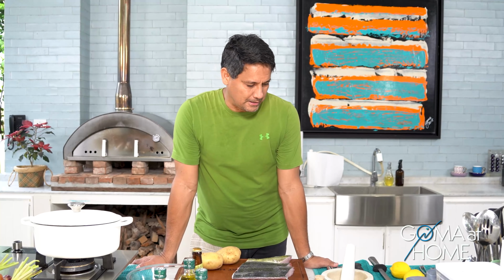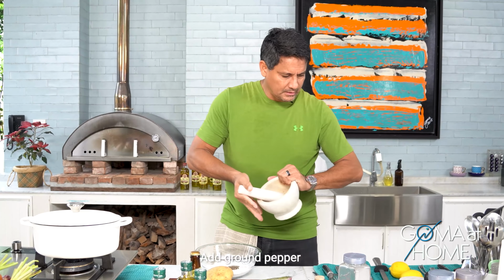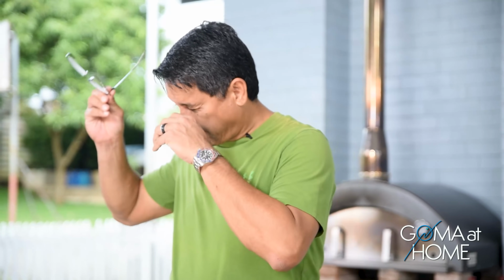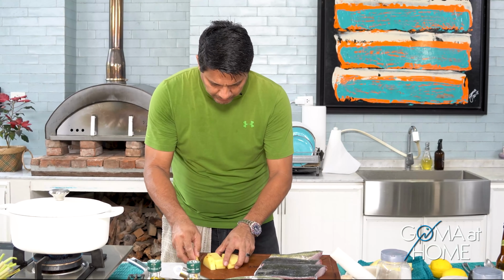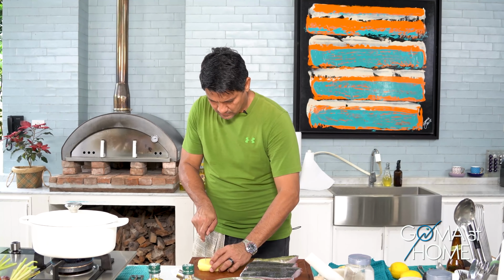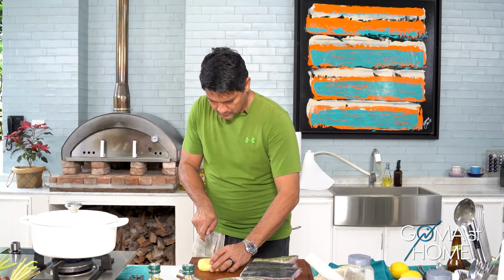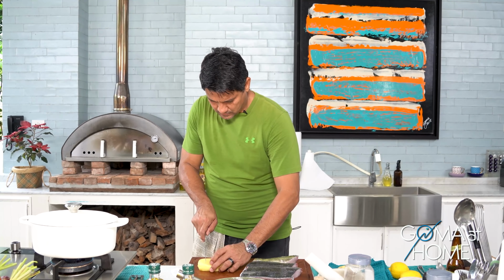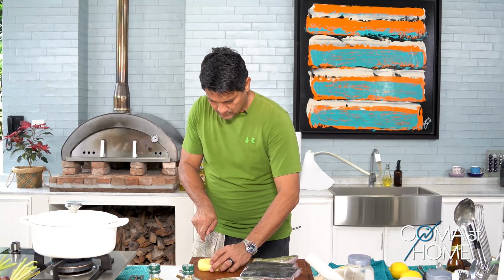Goma At Home: My Version Of Fish And Chips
If you’re craving for a simple seafood dish, Fish and Chips is an easy yet comforting meal that you can make at home.

In today’s episode, I will show you how I prepare my version of Fish and Chips.

Fish
Flour
Cornstarch
Baking Powder
Salt
Curry Powder
Beer
Potato
Pickles
Mayonnaise
Vinegar